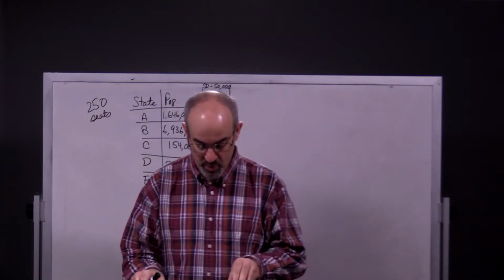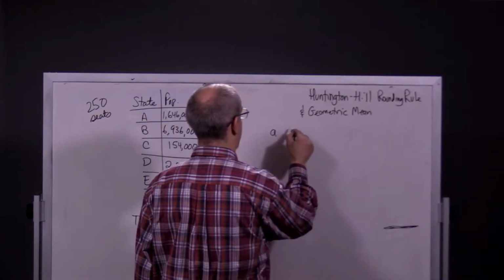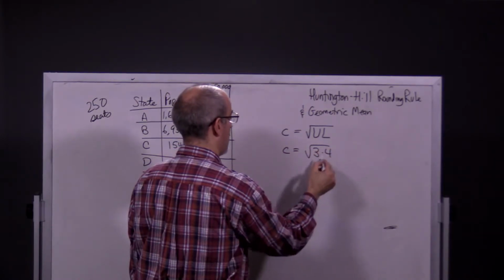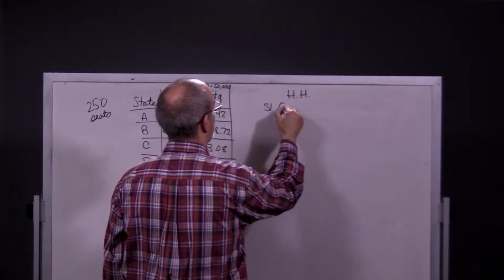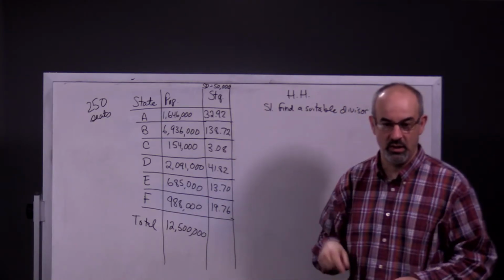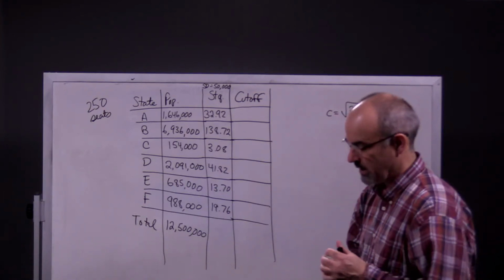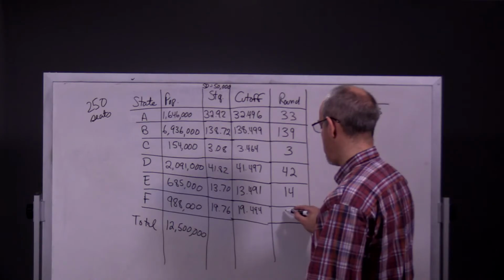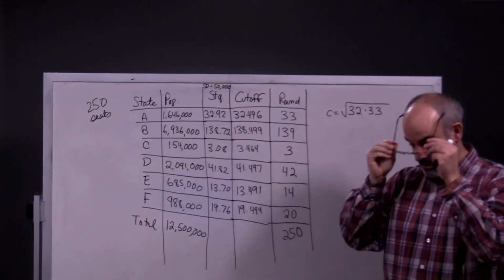Huntington Hill Method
The Huntington Hill Method of Apportionment, using the Huntington Hill Rounding Rule. Sorry about any problems with the audio.